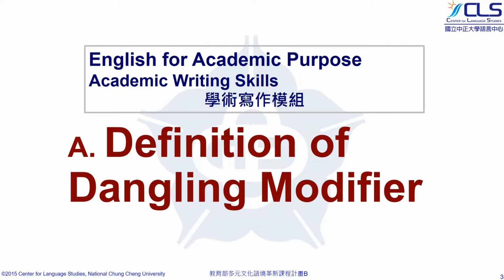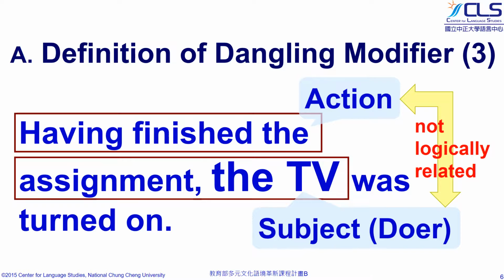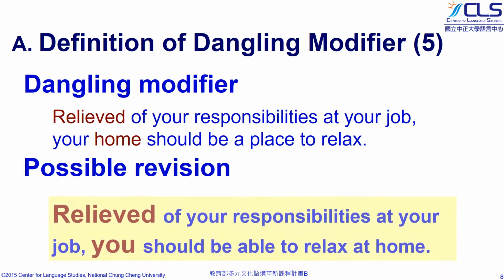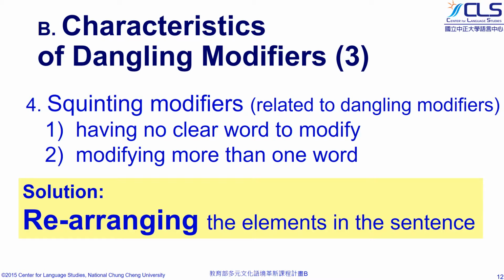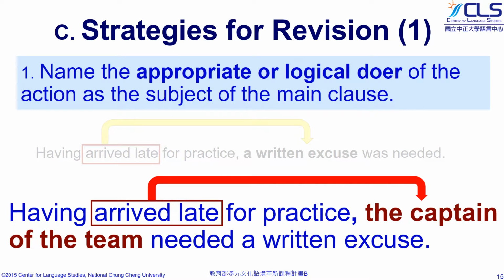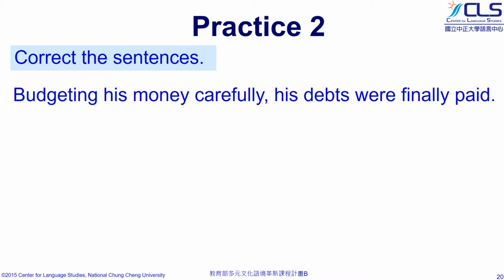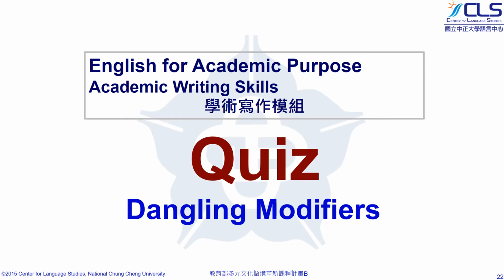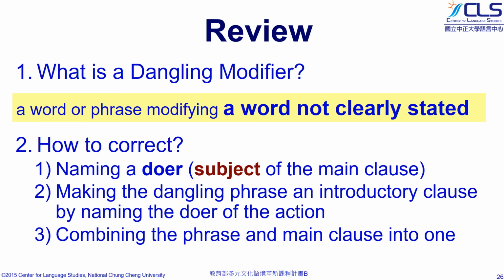【國立中正大學】學術寫作10 dangling modifier